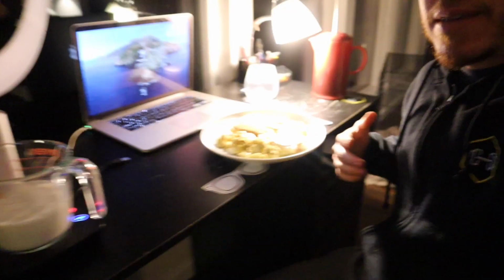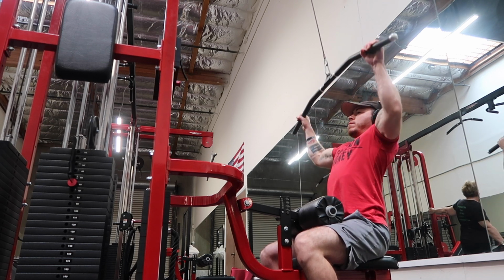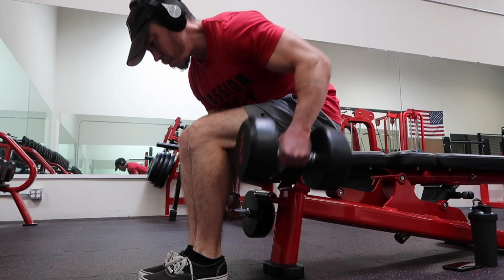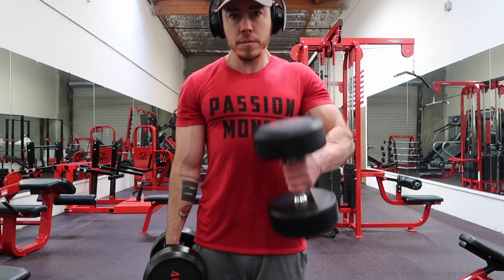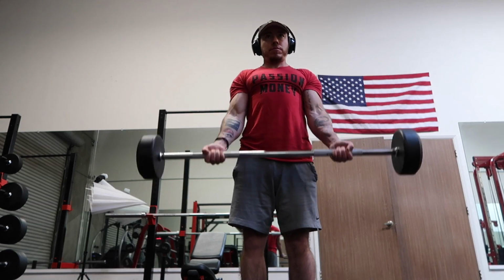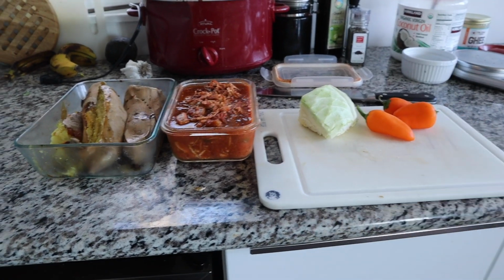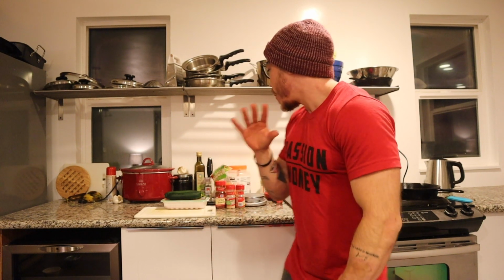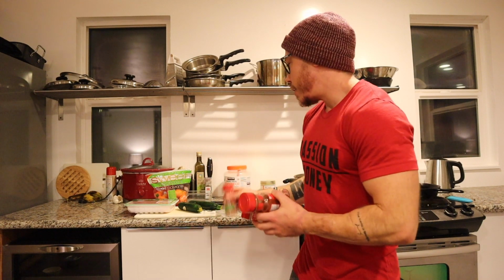Will I Compete in Bodybuilding Again? | Full Day of Eating | Back and Bicep Workout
It has been awhile since I have competed in Bodybuilding will 2020 be my year to get back on stage? I also do a Back and Bicep workout and full day of eating Whole30 style.